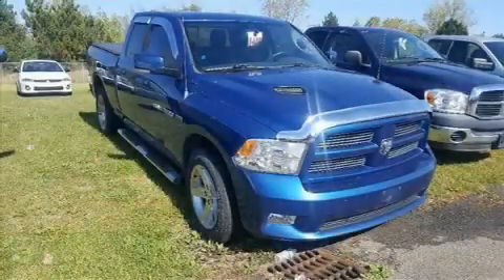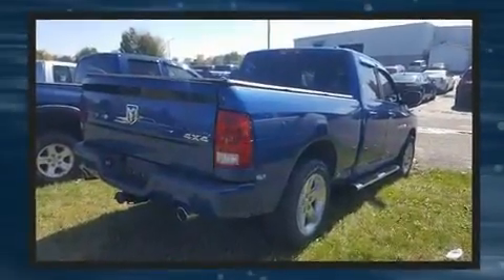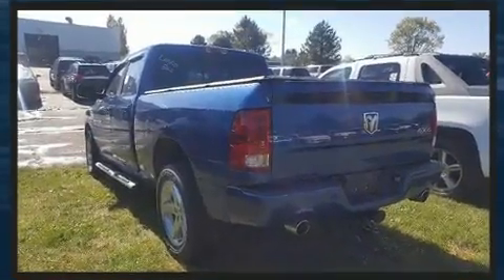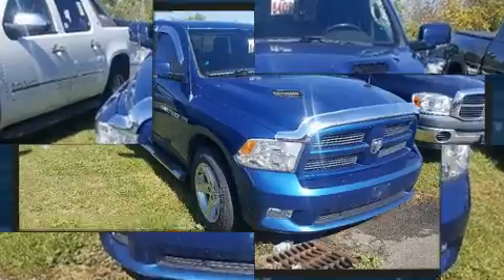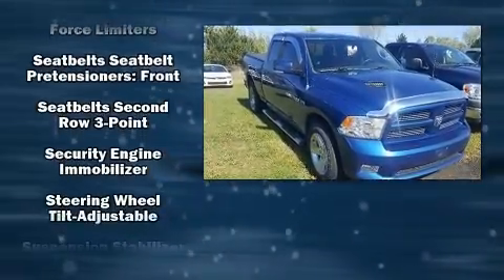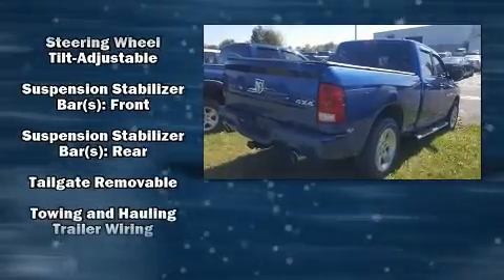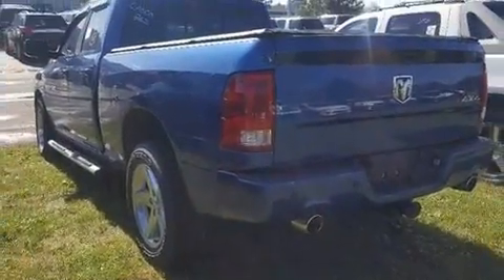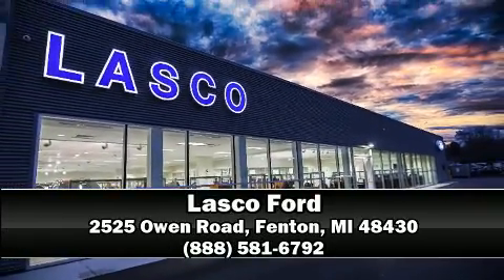2011 Ram 1500 Sport in Fenton, MI 48430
Lasco Ford
2525 Owen Road

Step into the 2011 Ram 1500 This 4 door, 6 passenger truck still has less than 45,000 miles! Smooth gearshifts are achieved thanks to the powerful 8 cylinder engine, and for added security, dynamic Stability Control supplements the drivetrain. Four wheel drive allows you to go places you've only imagined. It distinguishes itself from the competition with features such as: 1-touch window functionality, a rear step bumper, a front bench seat, air conditioning, tilt steering wheel, heated door mirrors, and power windows. You and your passengers will enjoy the stereo system, which includes a CD player with MP3 capability, and 6 well positioned speakers. Passenger security is always assured thanks to various safety features, such as: dual front impact airbags, head curtain airbags, traction control, ignition disabling, and 4 wheel disc brakes with ABS. Brake assist technology provides extra pressure when applying the brakes. It also arrives with a Carfax history report, providing you peace of mind with detailed information. Our sales reps are extremely helpful & knowledgeable. They'll work with you to find the right vehicle at a price you can afford. Stop by our dealership or give us a call for more information.